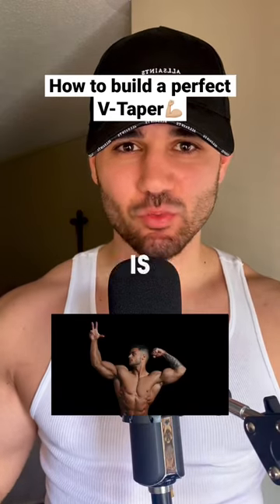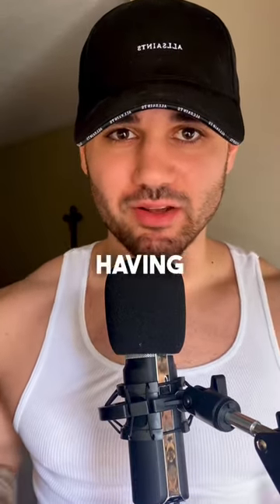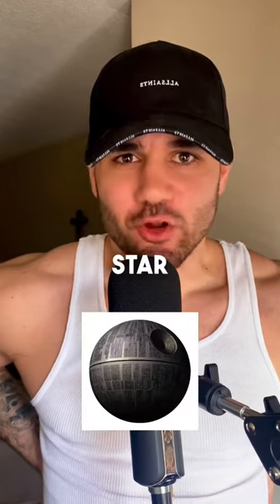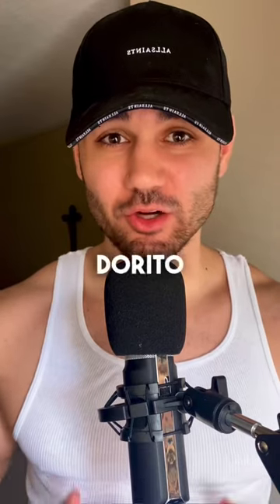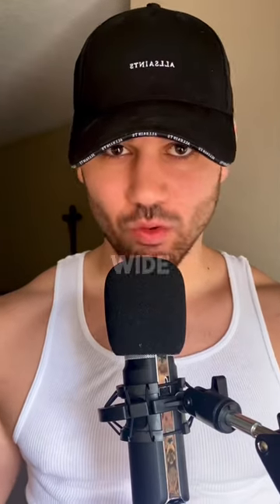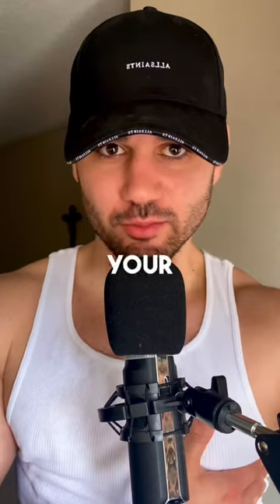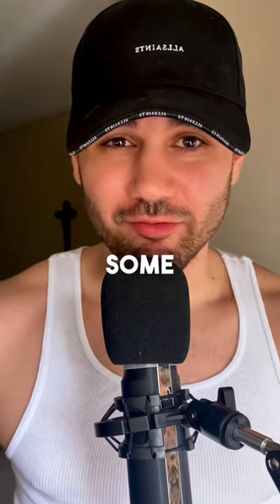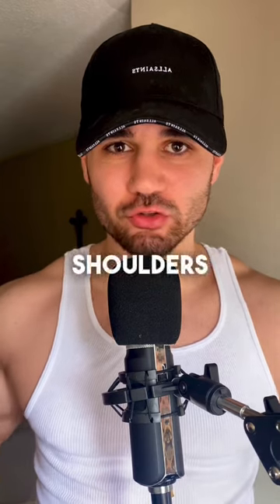Here are some tips on how you can grow a perfect V-Taper 💪🏼